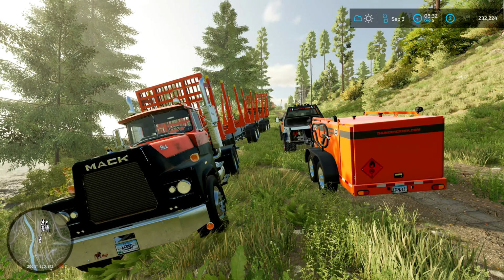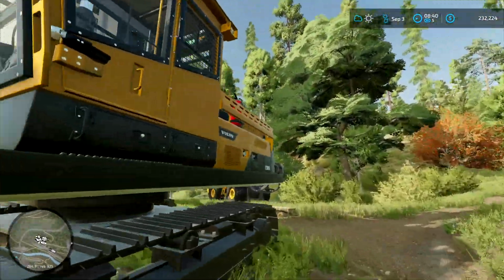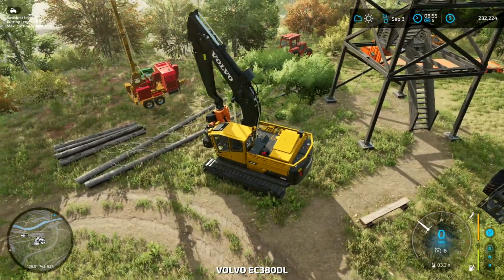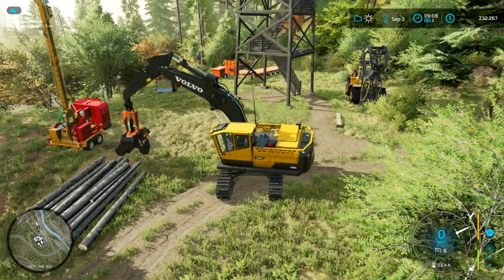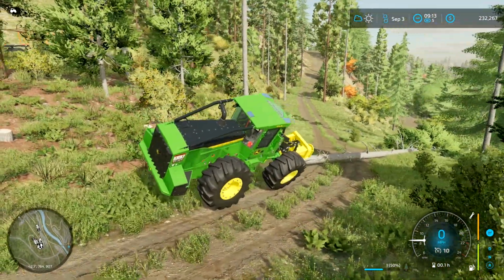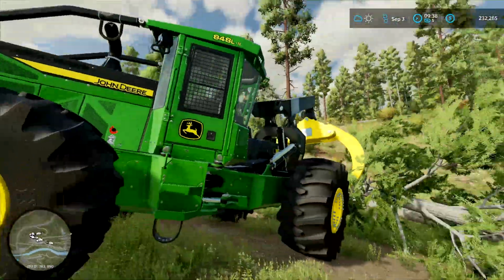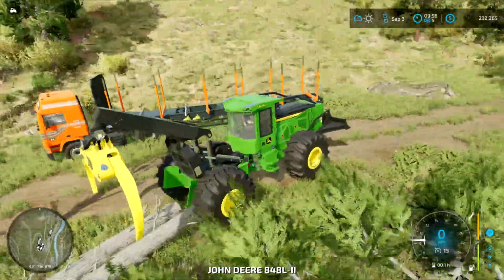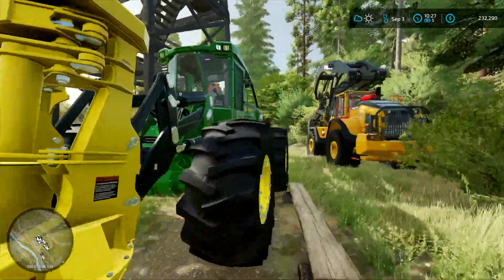Fedora Farms Logging Silverrun Forest #29 | Hard Mode Platinum Expansion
Expand your farming business to the brand-new and lively environment of Silverrun Forest - and bring your new machines and tools by Volvo and others to the woods! Included in the huge expansion is a new map, inspired by the Pacific Northwest with its woody landscapes - rife with points of interest and production chains that develop based on your delivery of logs. Grab your tree markers to take on new forestry missions and build boats at the dock!

Enjoy a large selection of new machines by the renowned Swedish manufacturer that celebrates its debut to the Farming Simulator series and extend your fleet by even more from John Deere, Komatsu, Pfanzelt, Koller, Schwarzmüller, IMPEX and many other brands. Over 40 authentic vehicles and tools are included in the expansion to enrich and grow your farming and forestry experience of logging and planting trees.

Introducing Volvo to the series
Over 40 new vehicles and tools
New environment: Silverrun Forest
New tree species and environmental effects
New gameplay mechanic: tree marking
New production chains & missions - build boats!

Mod list
FS22_25DU_Trailers | Lizard 25DU Trailer
FS22_50ft_Gooseneck_Trailer | 50Ft Gooseneck Transport Trailer
FS22_additionalGameSettings | Additional Game Settings
FS22_AdvancedMaintenance | Advanced Maintenance
FS22_airHoseConnectSound | Air Hose Connect Sound
FS22_AutoDrive | AutoDrive
FS22_Autoload_Belt | Grimme SL8022 Quantum And TC816 Autoload
FS22_BewareOfStraw | Beware Of Straw
FS22_BridgePack | Bridge Pack
FS22_CabView | Realistic Cab View
FS22_Chopped_Straw | Chopped Straw For Harvesters
FS22_Courseplay | CoursePlay
FS22_CustomizableDigitalSigns | Customizable Digital Signs
FS22_CutterFix | Cutter Fix
FS22_DisableTurnOffMotor | Disable Turn Off Motor
FS22_EasyDevControls | Easy Development Controls
FS22_ExtraLargeSheepBarn | Extra Large Sheep Barn Pack
FS22_flatBedTrailerCombo | 30' Flatbed Trailer
FS22_ForestrySignPack | Forestry Sign Pack
FS22_FreeLandscapingTools | Free Landscaping Tools
FS22_frontloaderAxleLockRemover | Frontloader Axle Lock Remover
FS22_FST99Service | Field Service Trailer
FS22_gardenLightPack | Garden Lights Pack
FS22_GrassMowing | Grass Mowing
FS22_GravityFedDieselTank | Gravity Diesel Tank
FS22_HayGrassStrawLoft | Covered Pile Storage
FS22_HideOwnedProductions | Hide Owned Productions
FS22_IncreaseLightRange | Increase Light Range
FS22_InfoMessageHUD | Info Message HUD
FS22_LessMotorBrakeForce | Reduced Engine Braking Force
FS22_liebherrL538_F | Liebherr L538
FS22_Lizard_BiTrainForestry_Caastor | Lizard Bi-Train Forestry Caastor
FS22_Lizard_Transporter | Lizard Transporter
FS22_Lizard_wood_trailer | Wood Trailer
FS22_lizardTimberCarrier | Lizard Timber Carrier
FS22_LogBridgePack | Placeable Log Bridge
FS22_LumberJack | LumberJack
FS22_M82_WH | M82-Waterhose
FS22_Mack_R | Mack R
FS22_Mack_RD_690 | Mack RD 690
FS22_MakeSawdust | Make Sawdust
FS22_MF711 | Skid Steer Loader 711 Pack
FS22_MoreTrees | MoreTrees
FS22_NoMoreAutoLift | No More Auto Lift
FS22_ObjectStorage | Object Storage
FS22_paintAndTerraformAnywhere | Paint And Terraform Anywhere
FS22_PlayerPositionSaver | Player Position Saver
FS22_portableSleepTrigger | Portable Sleep Trigger
FS22_precisionFarming | Precision Farming DLC
FS22_ProductionInspector | Production Inspector
FS22_RailroadCrossingAddon | Railroad Crossing Addon
FS22_READynamicDirt | REA22 Dynamic Dirt
FS22_REAimplements | REA22 Implements
FS22_realDirtColor | Real Dirt Color
FS22_realDirtColorTracks | Real Dirt Color Tracks
FS22_realDirtFix | Real Dirt Fix
FS22_realDirtParticles | Real Dirt Particles
FS22_realismAddon_animalGrazing | RealismAddon: AnimalGrazing
FS22_RealMower | Real Mower
FS22_REAwheels | REA22 Wheels
FS22_RelightV1300Standalone | RelightV1300
FS22_Retriever_Plus | Mahindra Retriever Plus
FS22_SkidSteer_Mulcher | Skid-Steer Forestry Mulcher
FS22_SlipDestroysFields | Slip Destroys Fields
FS22_StationaryWoodchipper | Stationary Woodchipper
FS22_stihlMS261C | STIHL MS 261 C-M Light 04
FS22_tensionbelt | Tensionbelt Support
FS22_TerraFarm | TerraFarm
FS22_TLX3500_Series | TLX 3500 Series
FS22_ToolPositionSaver | Tool Position Saver
FS22_UniversalAutoload | Universal Autoload
FS22_UniversalAutoloadModhubAddon | Universal Autoload ModHub Add-on
FS22_VehicleControlAddon | Vehicle Control Addon
FS22_WarningSigns | Traffic Warning Signs
FS22_WoodSupportStorage | Wooden Support
pdlc_forestryPack | Platinum Expansion
WMF_CATD7Dozer_FS22 | Cat D7 Dozer